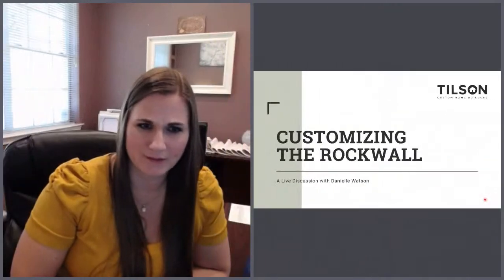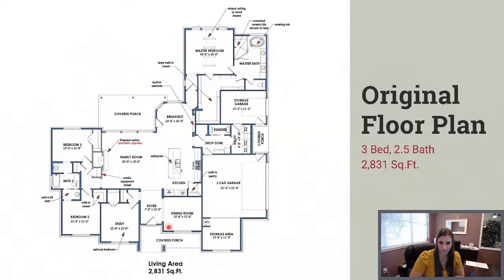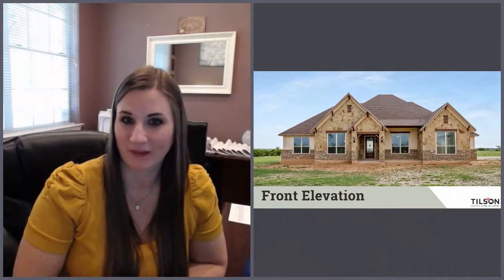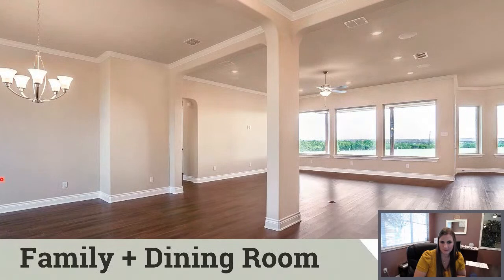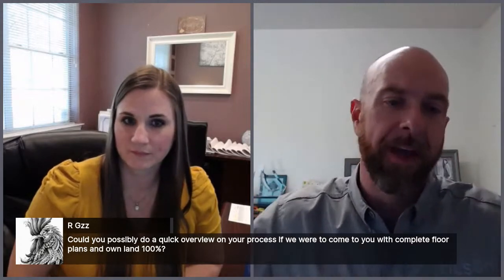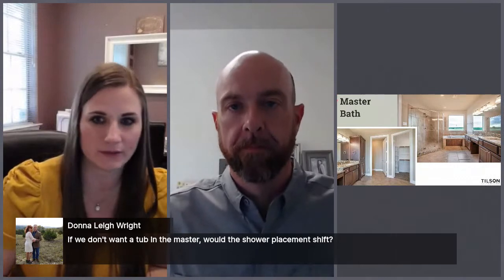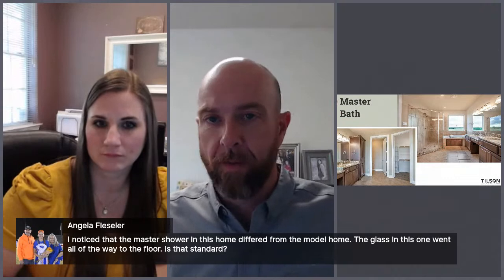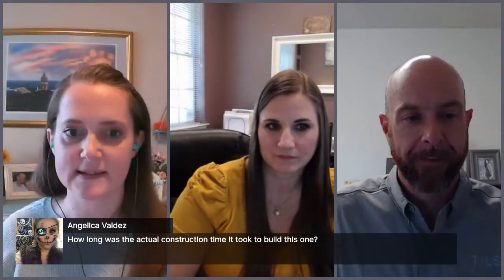Tilson Live! Customizing the Rockwall - November 5, 2020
Danielle Watson from our Georgetown Design Center joins us to talk about a custom Rockwall we recently completed in Burnet County. She and Eric also answer questions live throughout the seminar.

What We Cover:
Custom changes made to a customer’s Rockwall plan
Interior and exterior images of the custom Rockwall
General Tilson and build on your land discussions
Live question and answer sessions

Seminar Notes:
Danielle introduces the Rockwall Plan [3:24]
Eric and Danielle discuss the custom changes made to the plan [6:35]
Pause for questions [11:03]
Photos and discussion on the exterior finishes of the home [16:15]
Interior photos and discussion [20:10]
Closing questions [24:48]